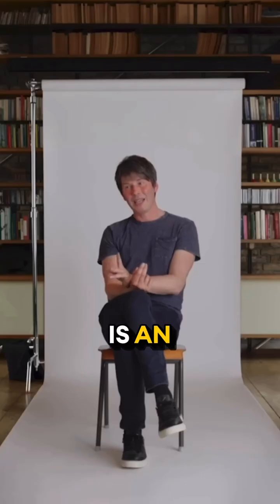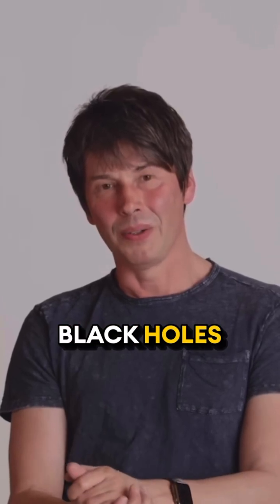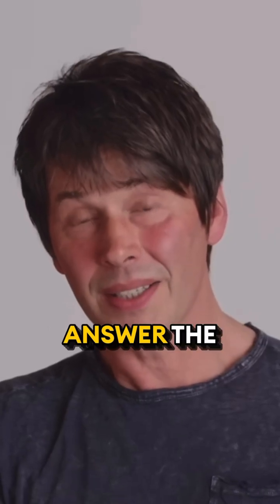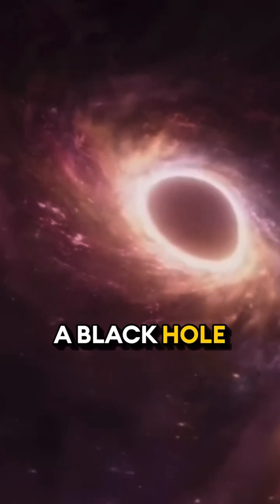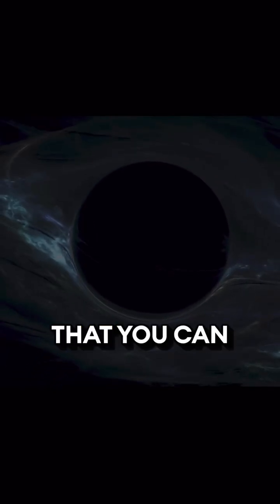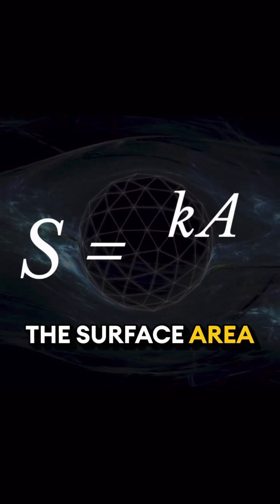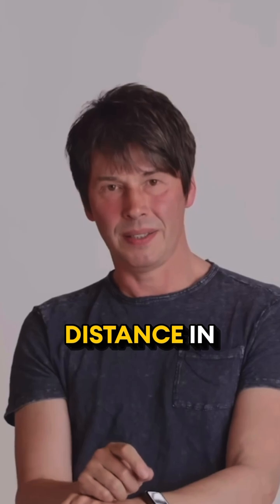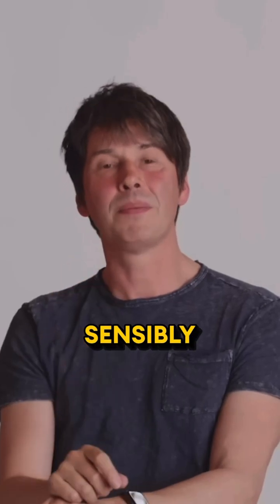Explaining Quantum mechanics